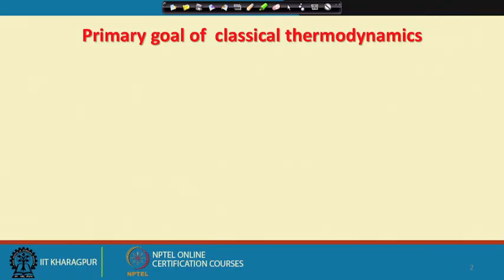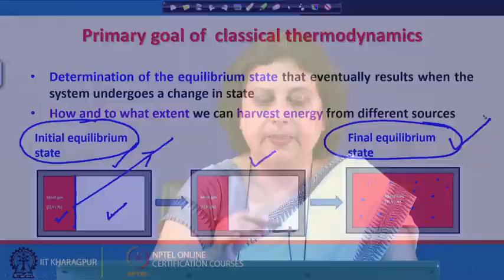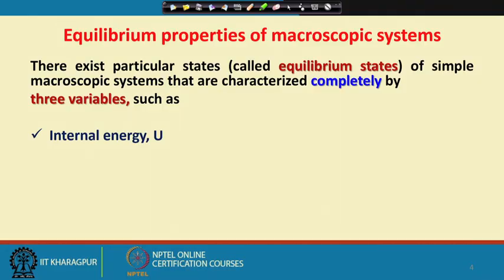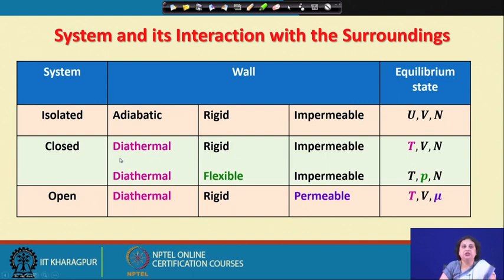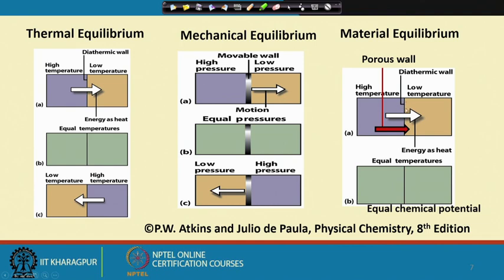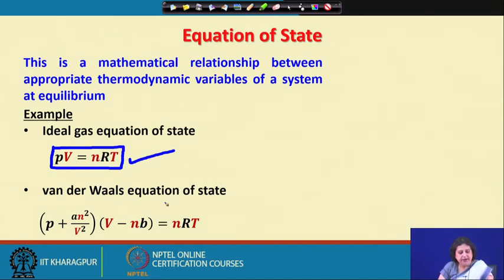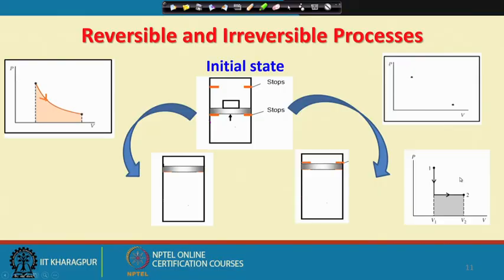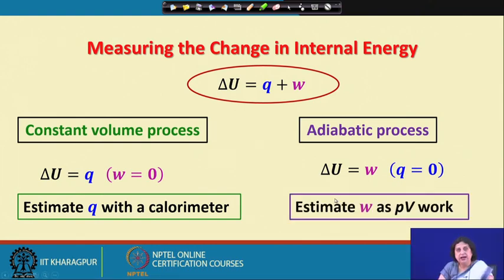Lecture 1 : Review of Classical Thermodynamics